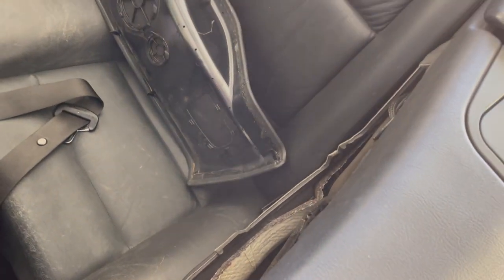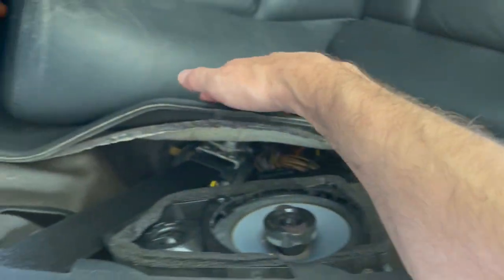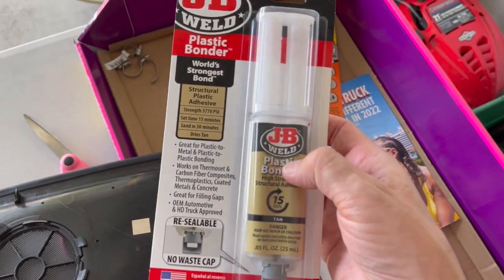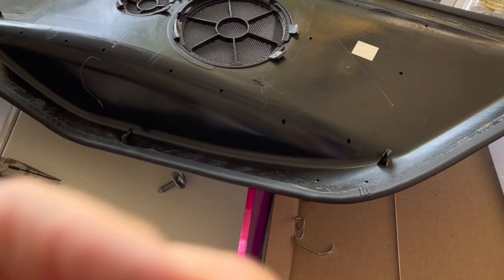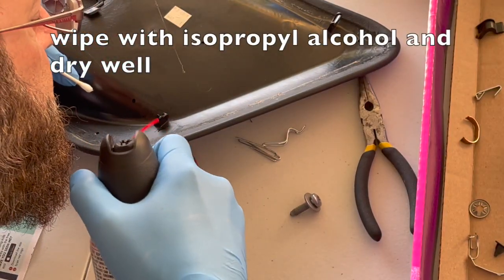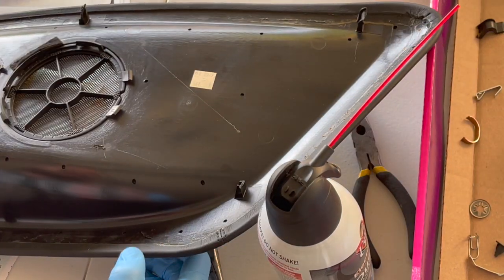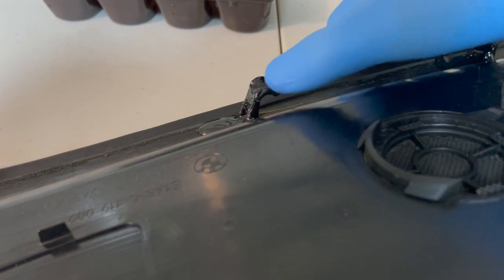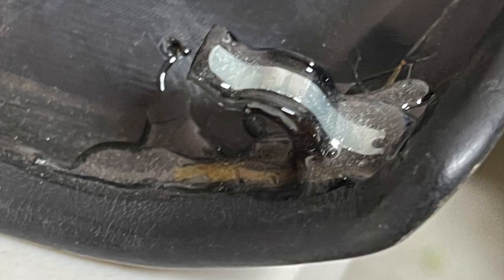Repairing the clips of the rear left door speaker insert trim panel E36 convertible BMW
This video shares one way to repair the broken brittle clips of the insert trim panel of the rear door on a 1999 E36 M3 convertible. Although the insert has a part number (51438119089), you can only order it used on eBay (if you are lucky to find one that has the same color).

only. The author is NOT liable for any injury and/or damages viewers experience from attempting to reproduce any portions of the displayed procedures.  Please understand that every case is different, and use this only for its inspirational value. Working with epoxy can be dangerous and make sure you are working in a well ventilated area and use the proper PPE (personal protective equipment - gloves and safety eyeglasses).